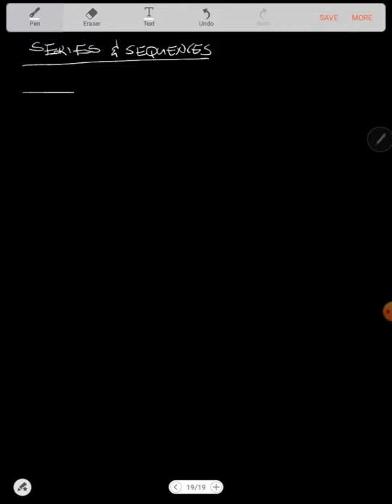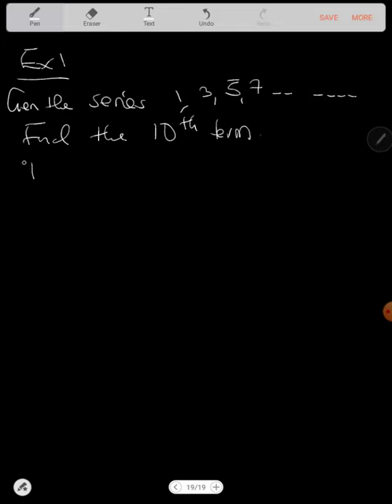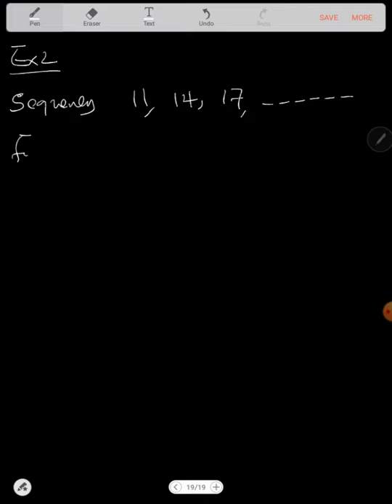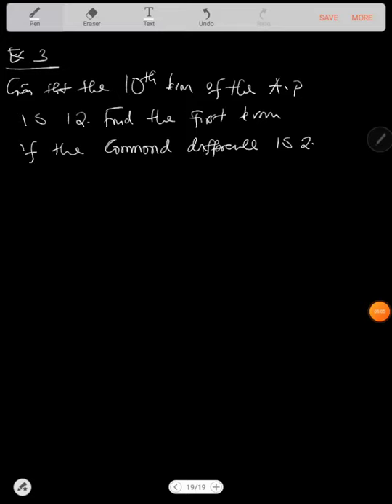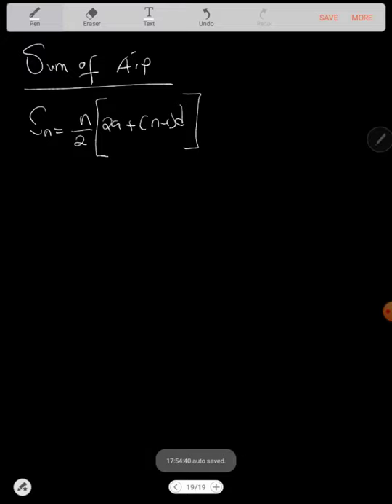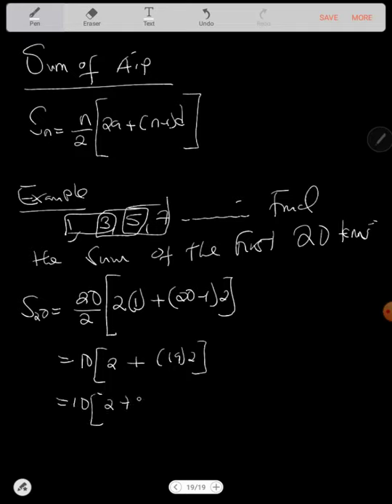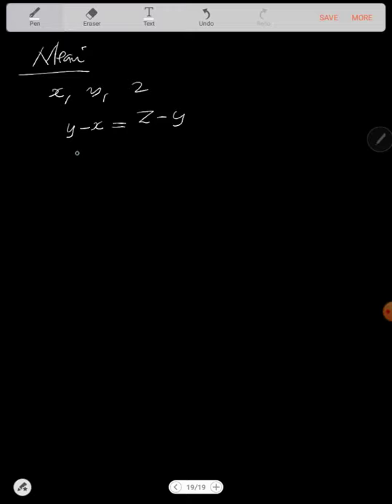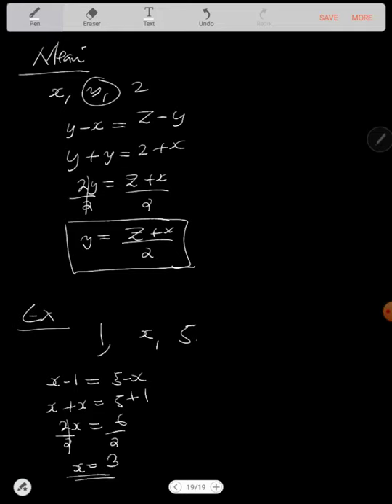Arithmetic Progression (AP) - mathematics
In this video we look at arithmetic Progression under series and sequences